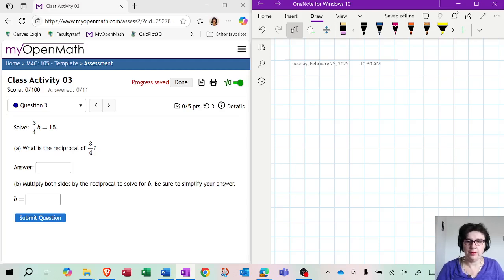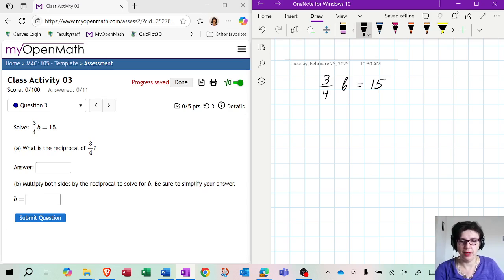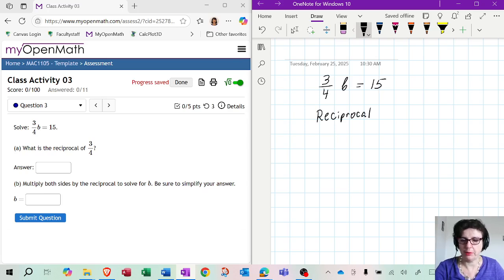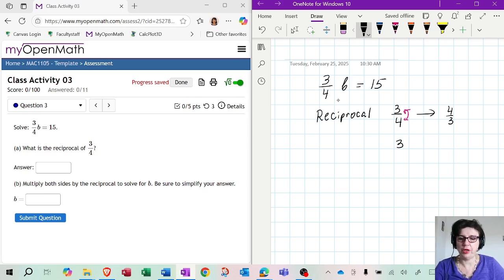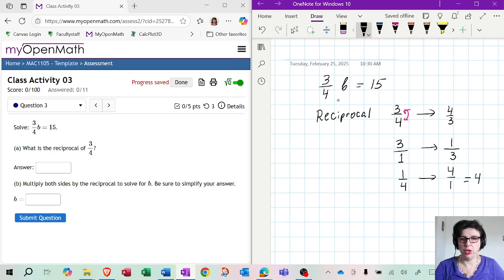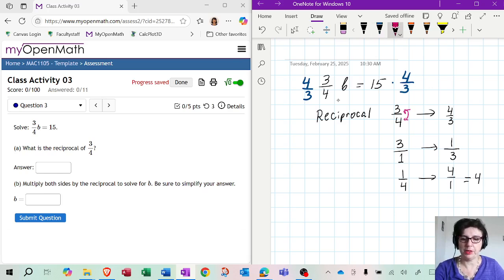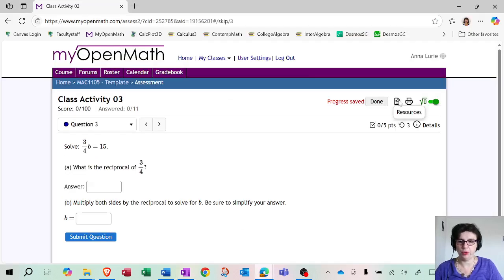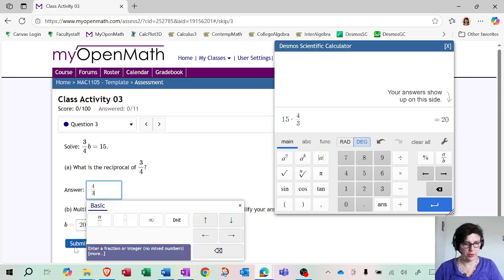Solving a Linear Equation with a Fraction